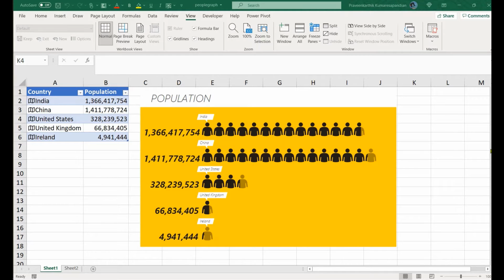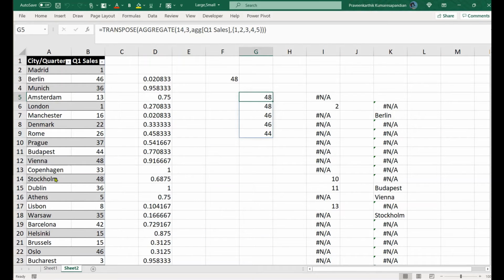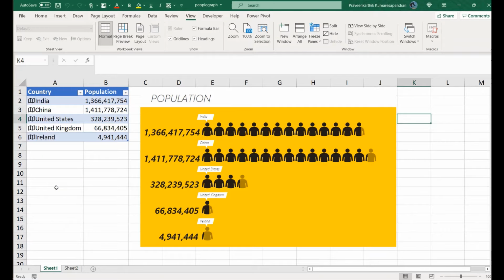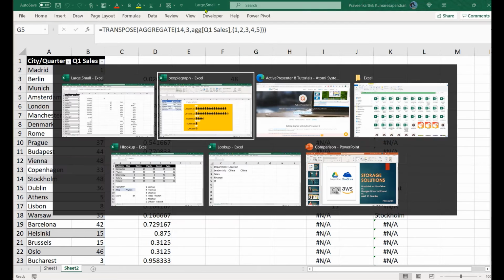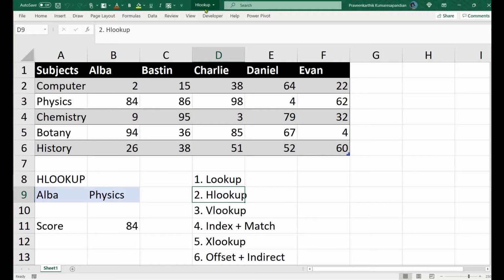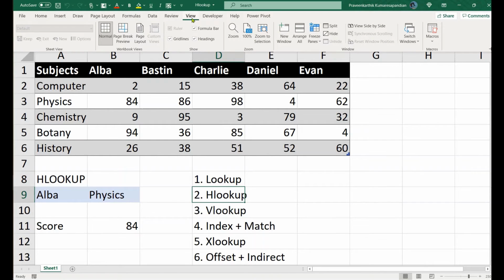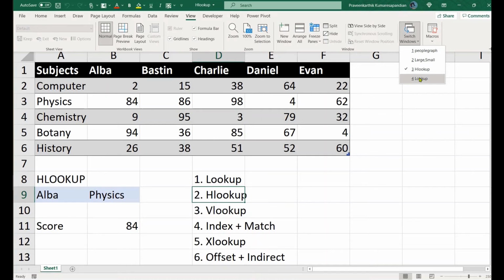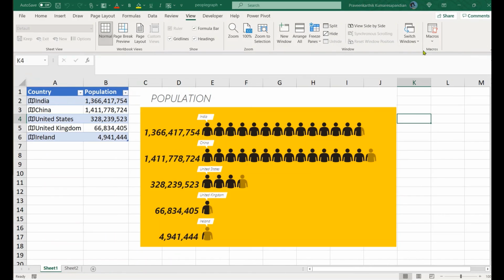How to Switch Workbooks - Excel Shortcut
A simple shortcut to switch open workbooks in your machine. This comes handy while working with huge number of files open in your machine.

Thanks
PRAKAVIDS